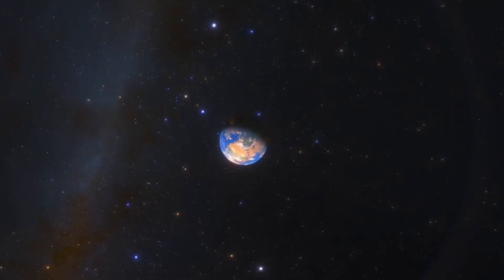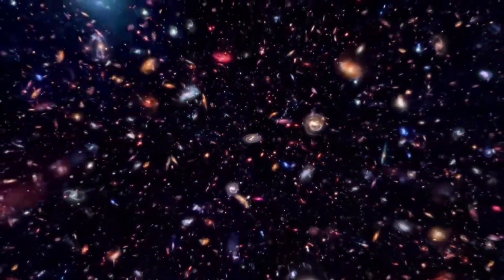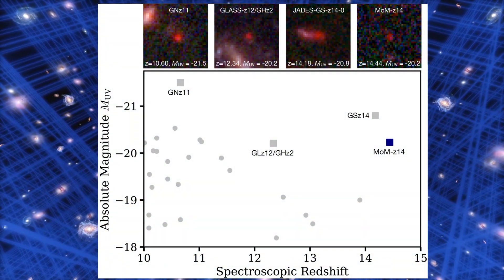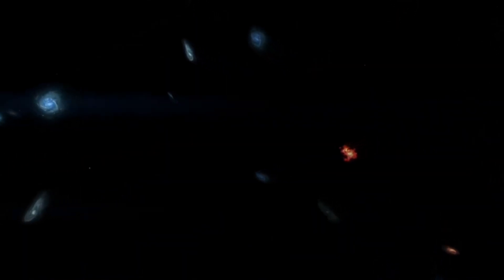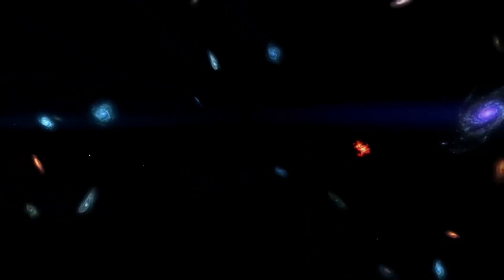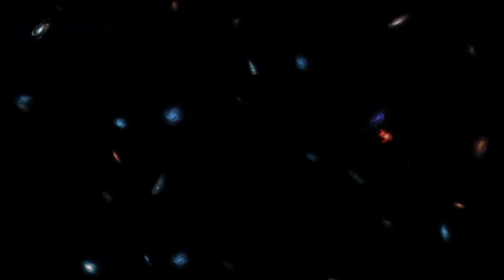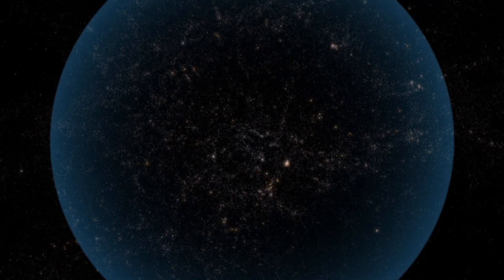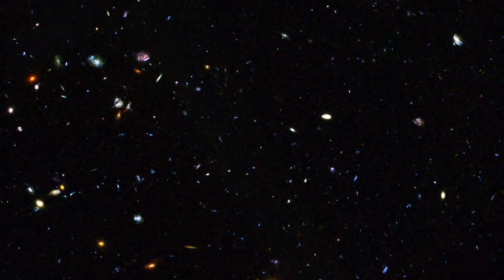MoM-z14:The Most Distant Galaxy Ever Discovered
What if we told you the universe might have formed galaxies much earlier than we ever imagined?

In May 2025, the James Webb Space Telescope broke all previous records by detecting MoM-z14 — a tiny yet powerful galaxy that existed just 280 million years after the Big Bang, making it the most distant galaxy ever discovered, with a redshift of 14.44.
In this video, we take you on a journey 13.5 billion years into the past to understand